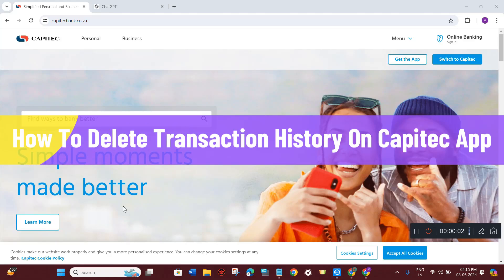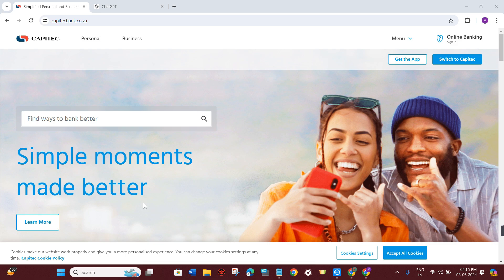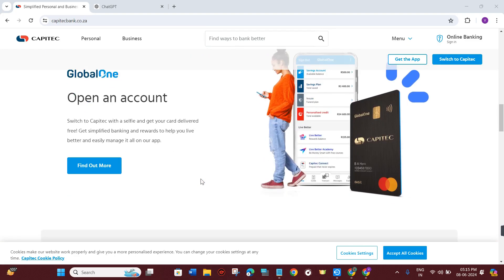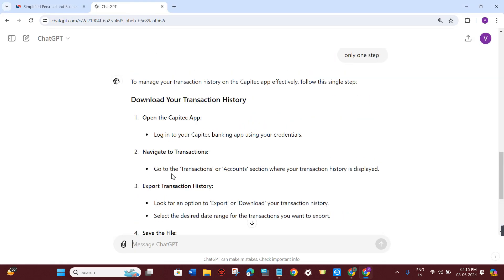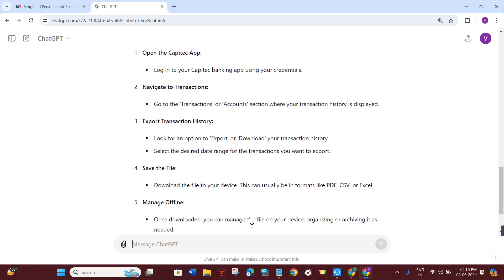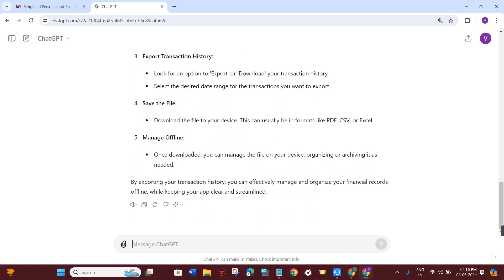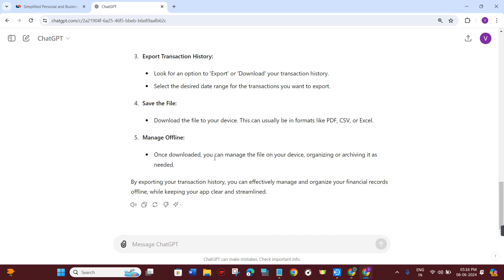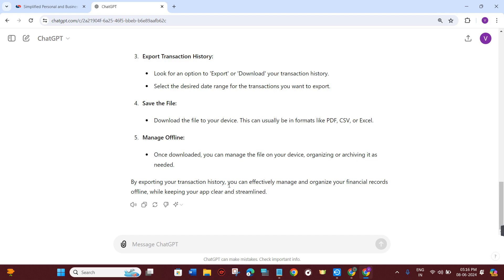How To Delete Transaction History On Capitec App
Welcome to Kwik Tuts! In this tutorial video, I will show you How To Delete Transaction History On Capitec App